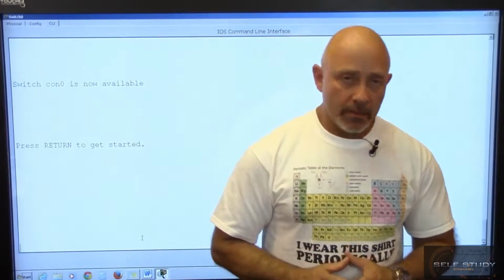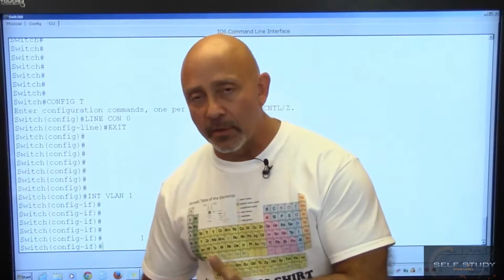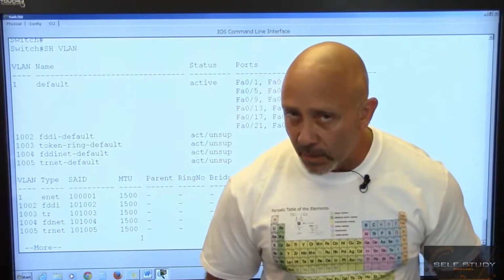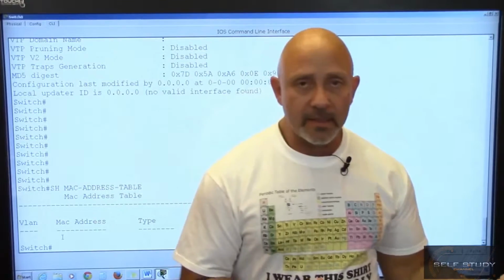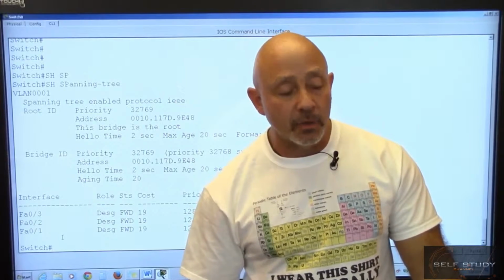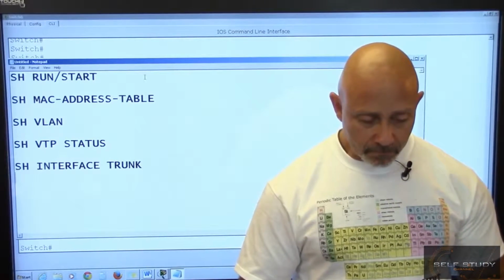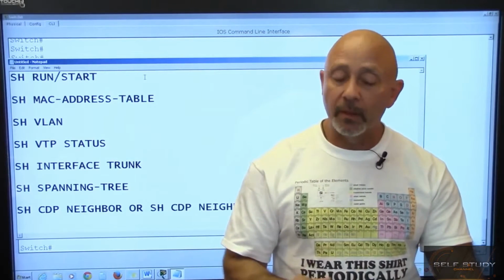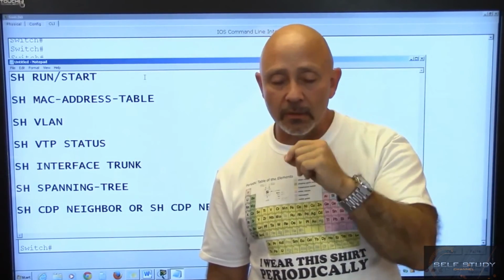CCNA Training for newbie Lesson 80 Navigation on a switch and show commands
Lesson 80 Navigation on a switch and show commands